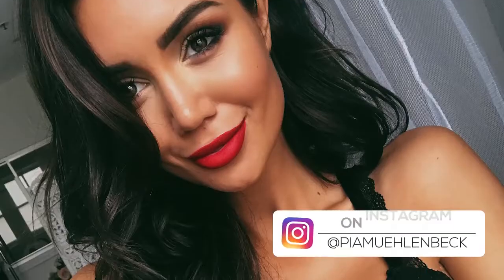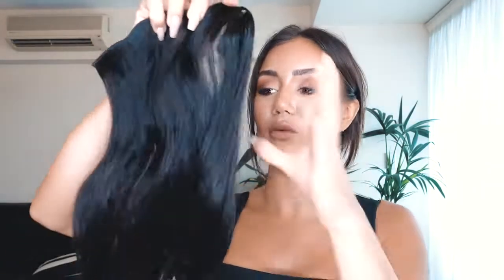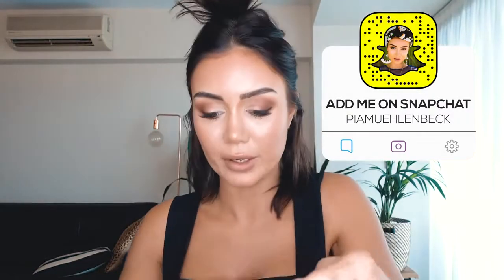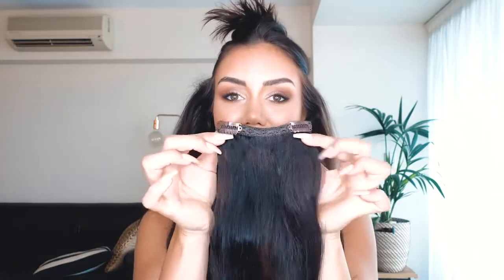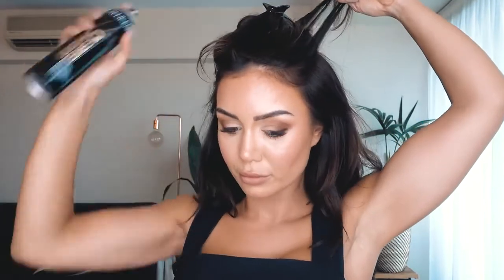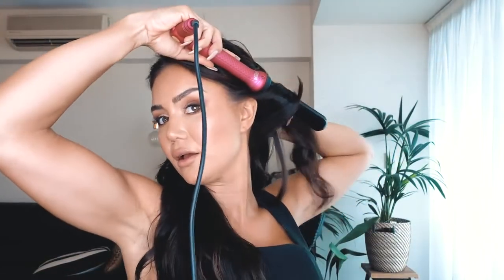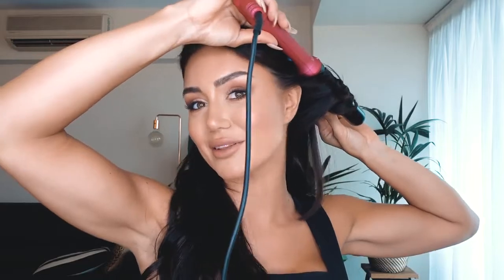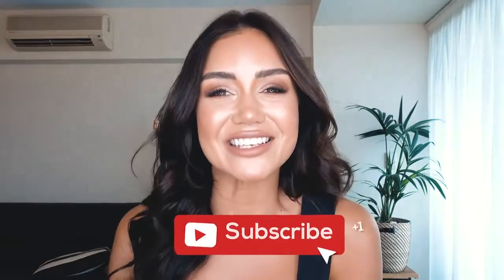SHORT HAIR TUTORIAL - TIPS AND TRICKS FOR PERFECT CLIP-IN HAIR EXTENSIONS - Best New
This video shows how I cut and layer my hair extensions to go from short to long hair without anyone being able to see I have used extensions.

⭐️ OUR GEAR

CONTACT & MAILBAG

Mailing address:

Surry Hills
New South Wales
2010
AUSTRALIA